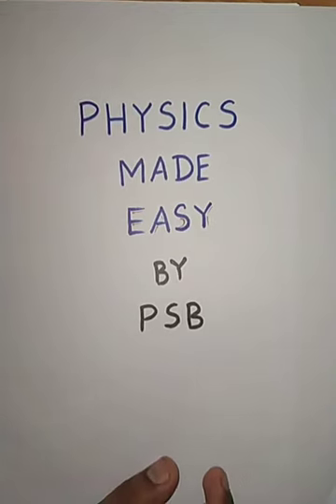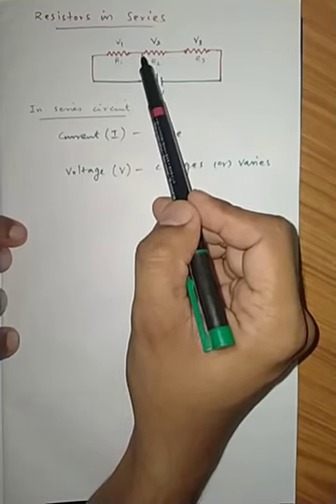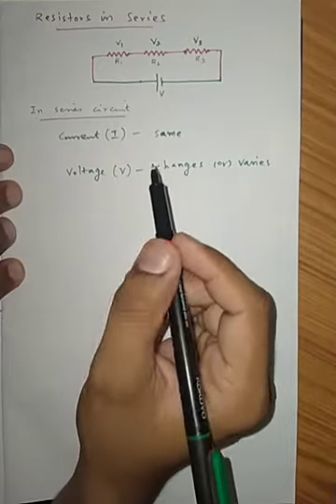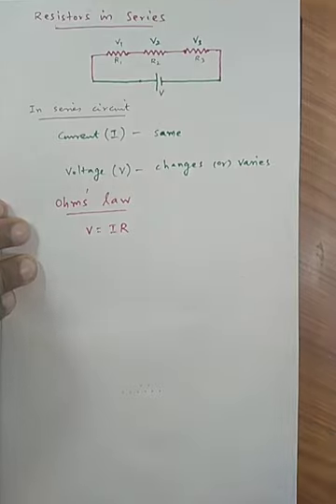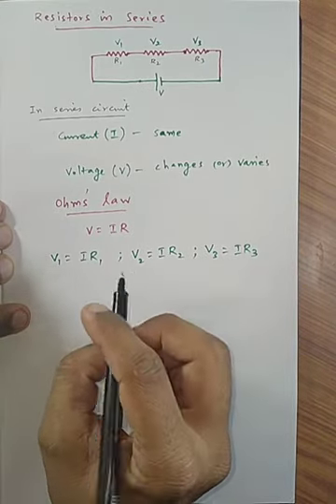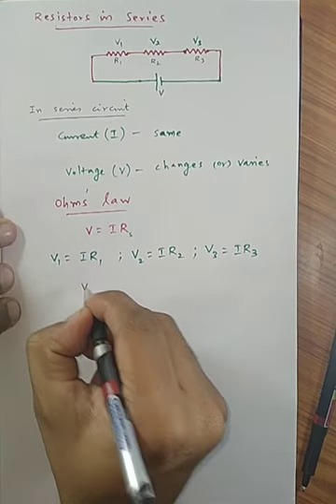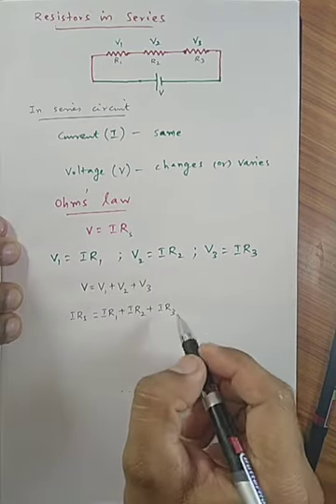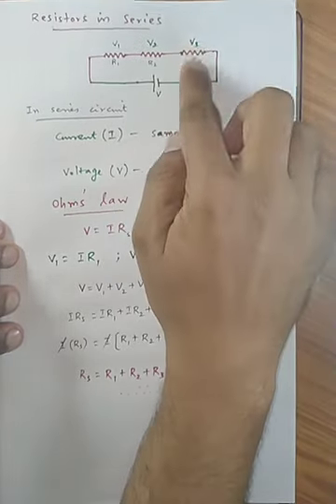Resistors in series| Current Electricity| Class 12 Physics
This video will show you how to find the resistance of resistors in series.